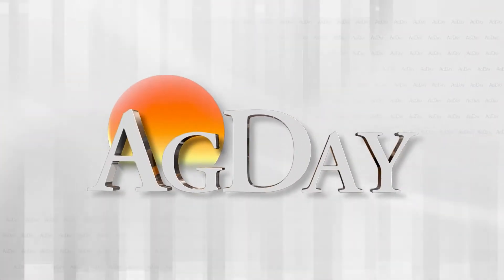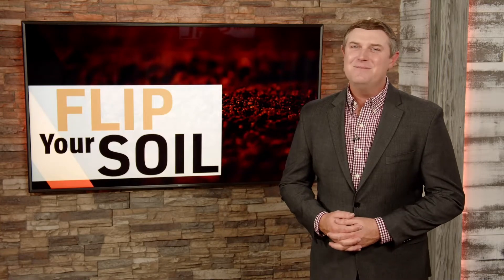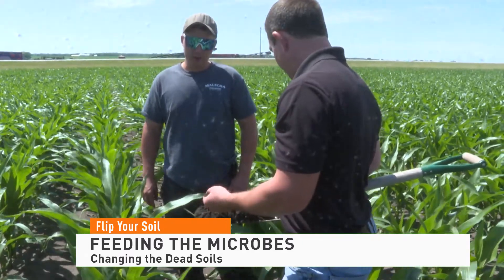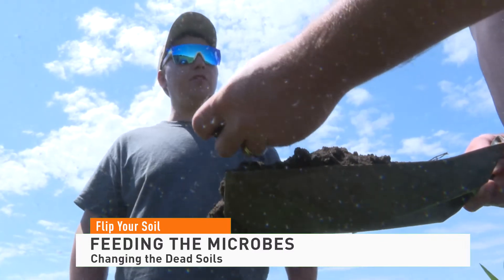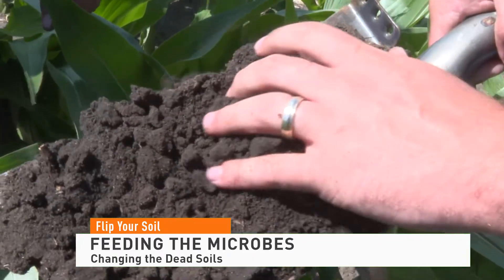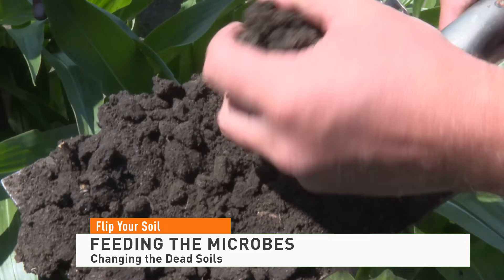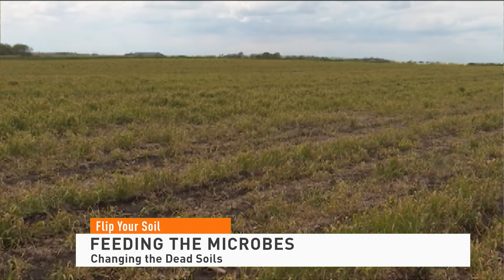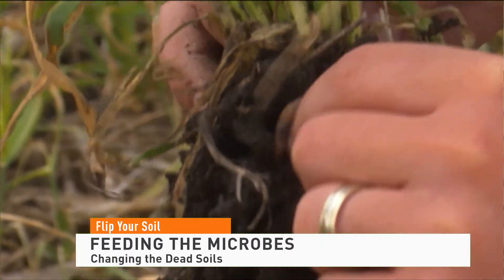Flip Your Soil: Feeding the Microbes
Farmers getting started on a path to improving soil health can only accomplish that if they Flip their Soil to make it more alive.  Mitch Hora, Agronomist and CEO of Continuum Ag, says this involves changing the dead soils on your farm by reinvigorating the microbiological activity.

He says one teaspoon of healthy soil contains more than 8 billion microbes and they need to be fed.   “They eat carbon, simple sugars and that carbon, those simple sugars come from plant roots aggregates that are pumped into the ground via photosynthesis when there's a living plant.  If we only have a living plant from mid may till early September that's not very much carbon being pumped into the ground, it’s not very much food to feed those microbes for the off season and a lot of them die out.  And we're not able to build those communities and get the benefit back to us.”

Visit AgWeb.com, Agriculture's No. 1 website for industry information, markets and news.